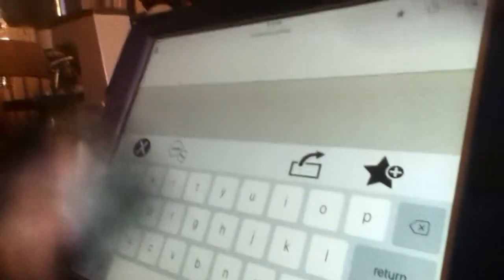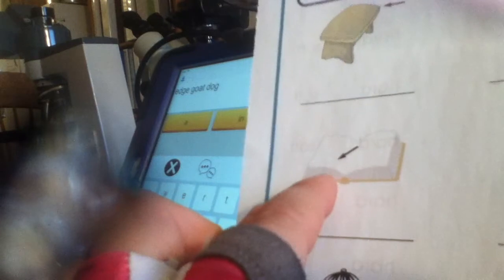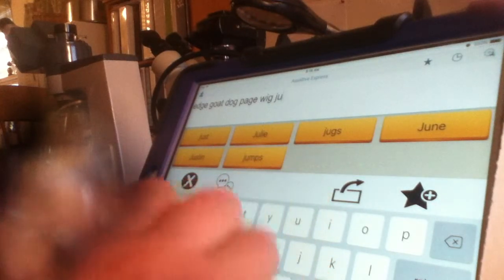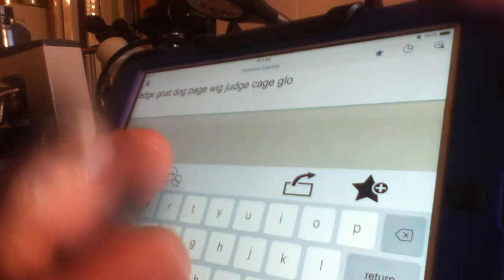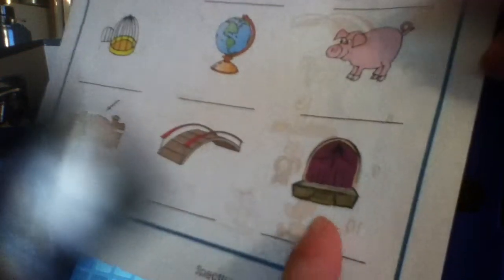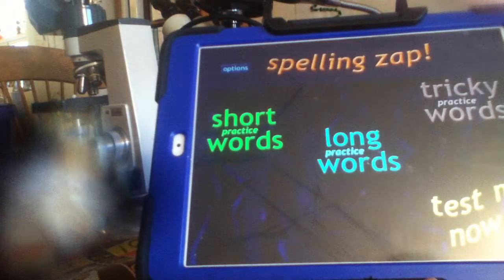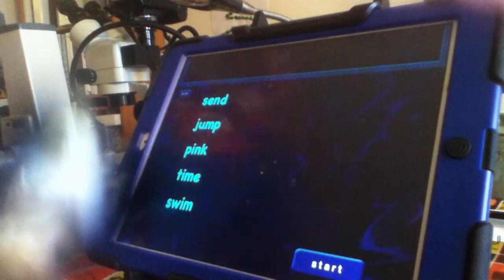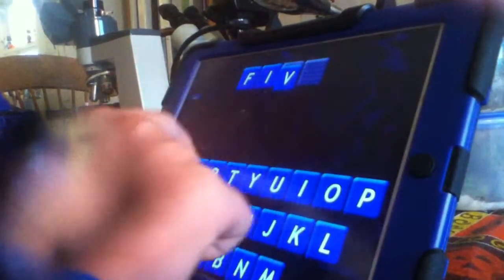Hard and soft g